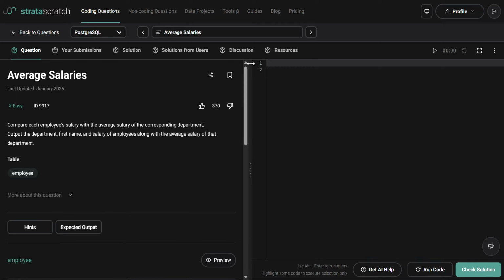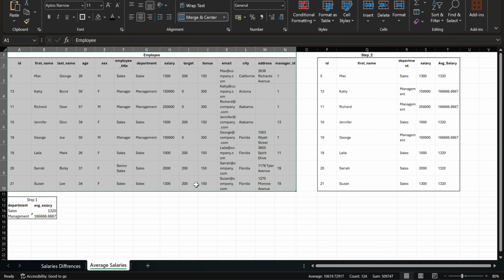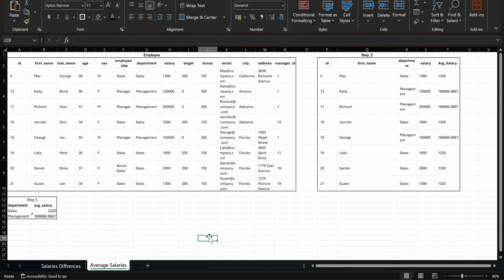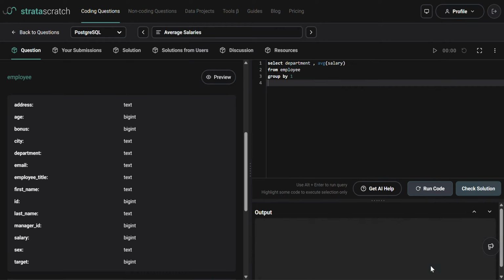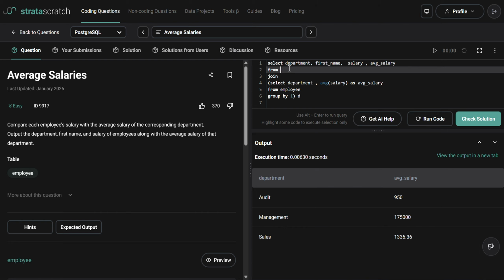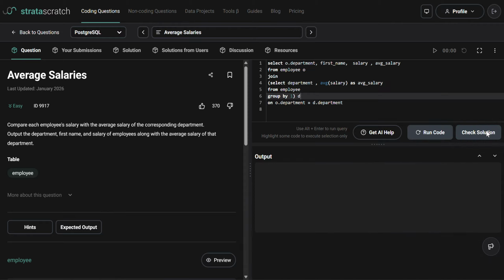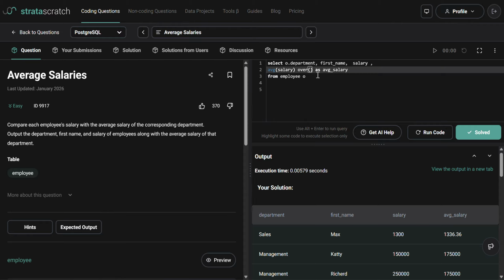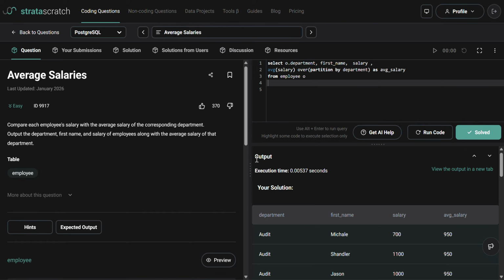Average Salary by Department | Easy SQL Interview Question (StrataScratch) | Optimized Solution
In this video, we solve the “Average Salary by Department” SQL interview question from StrataScratch using an optimized and easy-to-understand approach.

You’ll learn how to compare employee salaries with their department’s average using clean SQL techniques — a must-know concept for SQL interviews.

What you’ll learn:
✔ Calculating averages with GROUP BY
✔ Comparing employee data with aggregated results
✔ Writing optimized SQL queries for interviews

Timestamps

00:00 – 00:51 | Introduction & Problem Statement
00:52 – 02:02 | Understanding the Data & Approach using Excel
02:03 – 04:46 | SQL Solution Explained Step-by-Step

🔔 This question is frequently asked in SQL interviews for Data Engineer / Data Analyst roles.

💡 Ideal for:
- Analytics & BI roles